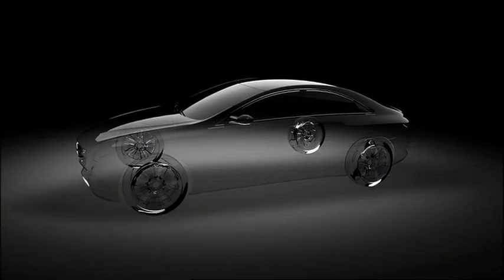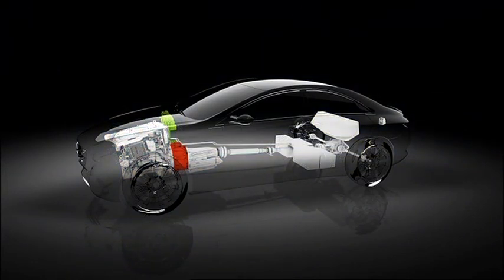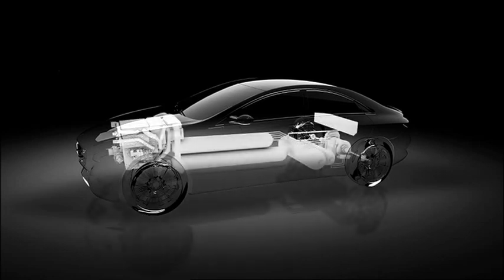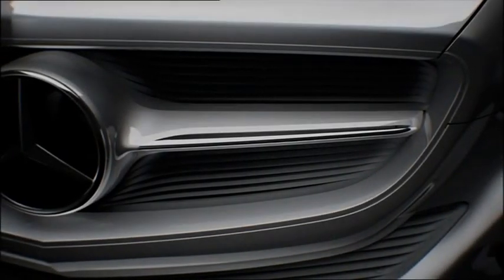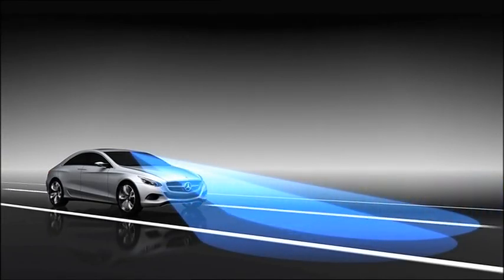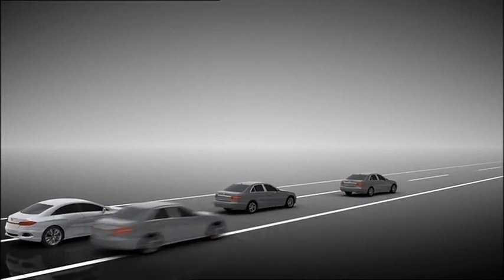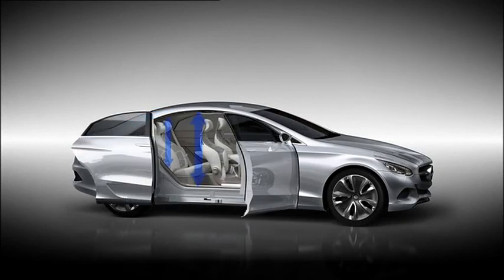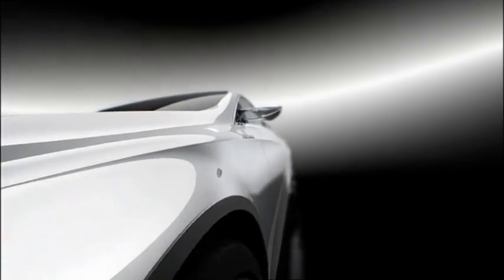Mercedes-Benz F 800 Style (2009 Geneva Motor Show concept car)